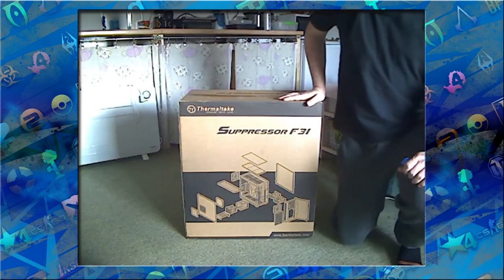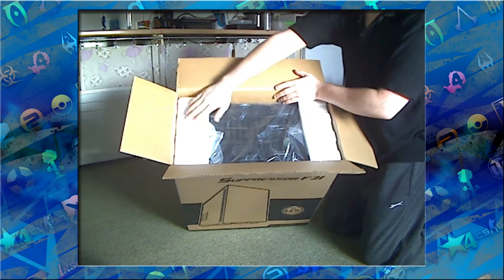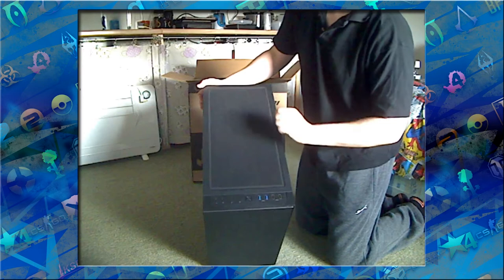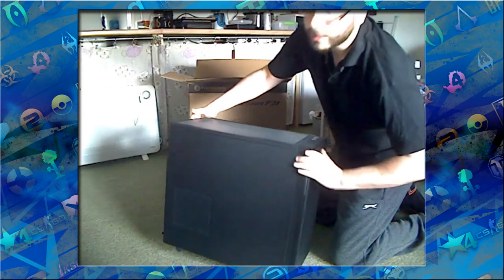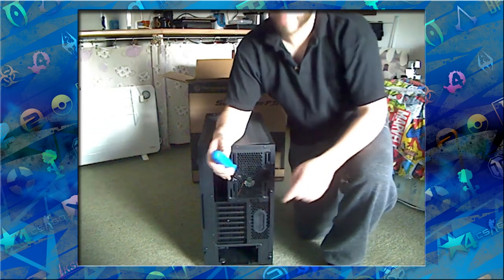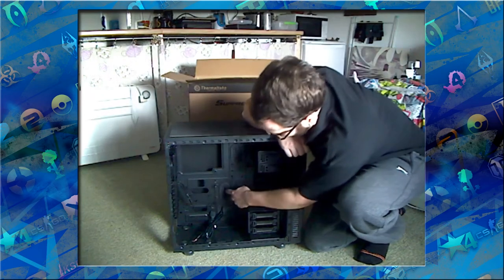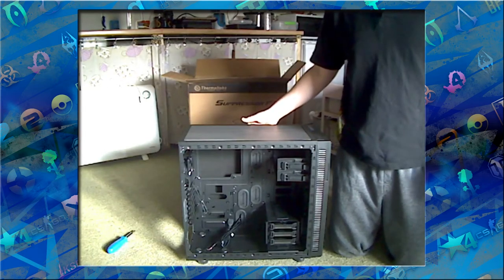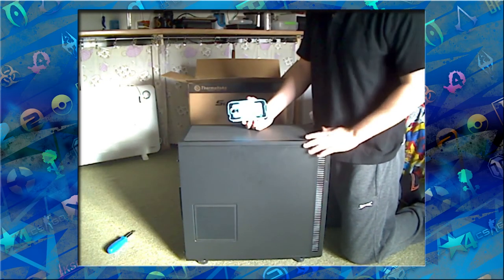Best Budget Silent PC Case | Thermaltake Suppressor F31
The Suppressor F31 Window mid-tower chassis is the new addition to the Suppressor Series to the Thermaltake case line.

Featuring the first chassis with 250mm wide and leading-edge sound reduction panels on all sides, expand your cooling options with removable panels for the perfect balance in silent operation and cooling performance.

Supporting a range of motherboard platforms from Mini ITX to ATX solutions, unrivaled liquid cooling expansion and expandability for all high-end GPU solutions users can expect an enthusiast built design they can trust.

Remember to freetherage